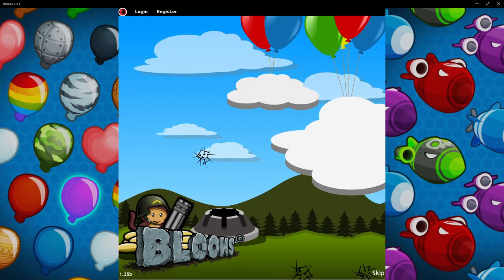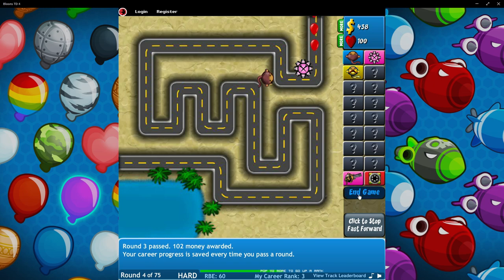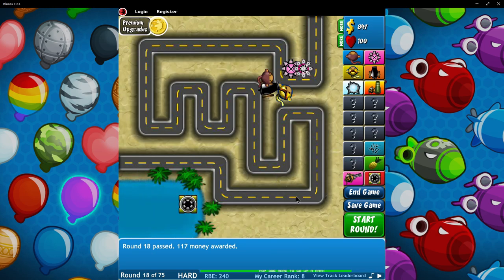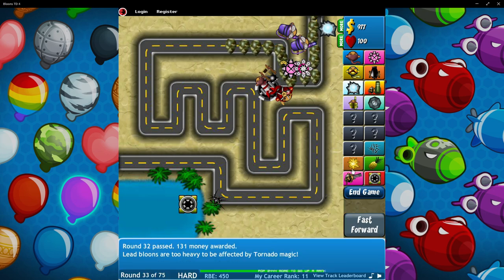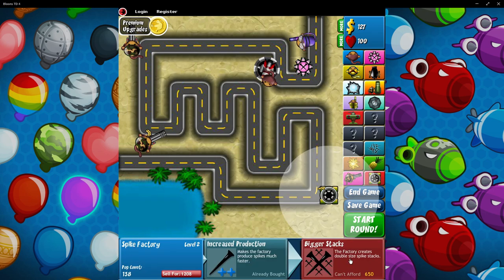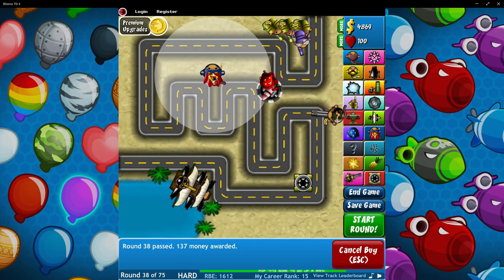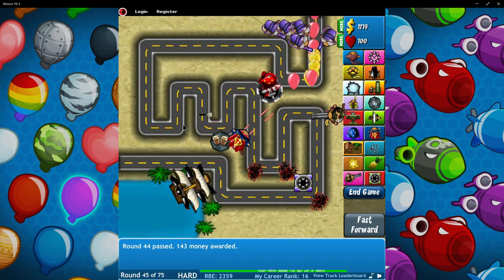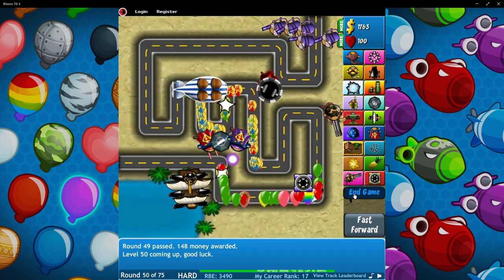What's Bloons TD 4 Like In 2023?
Recently, I took on the CHIMPS game mode in every Bloons TD game from the 1st to the 6th, but I didn't put my first reaction to Bloons TD 4 in the video, so I made this one instead. Enjoy my live reaction as I rediscover the glory of this nostalgic gem in 2023!

Other Nojroom Channels:

Nojroom Minecraft: @nojroom minecraft

Nojroom Terraria: @nojroomextras

Nojroom Highlights: @nojroomlive